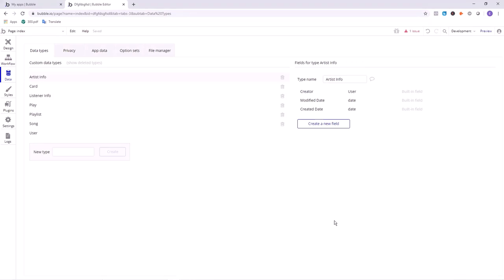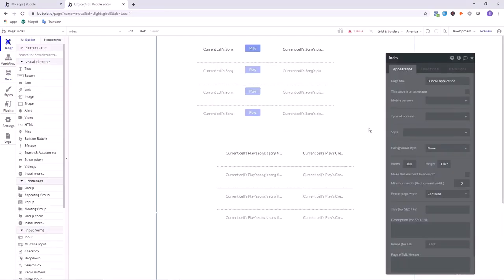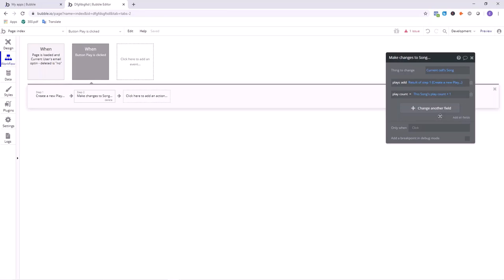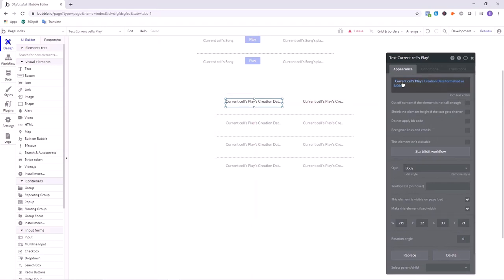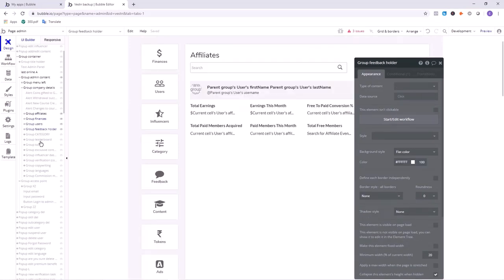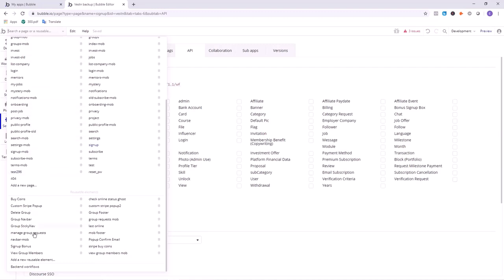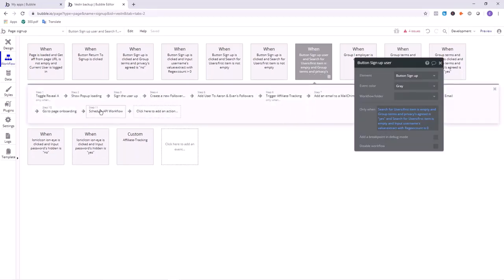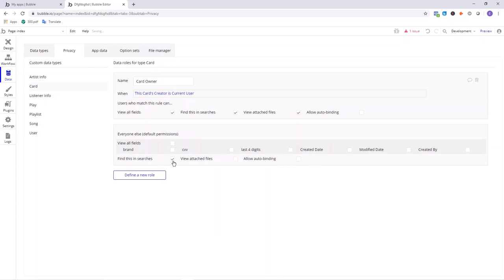How To Optimize Your Website Speed - Bubble io Tutorial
Learn a set of principles and tips you should follow when building your Bubble applications to enhance their speed and make your users happy.

This video was made in response to a user in our community who requested it. If you would like to request a certain topic to be covered in future videos join our website (link below) and post your idea on our forum.